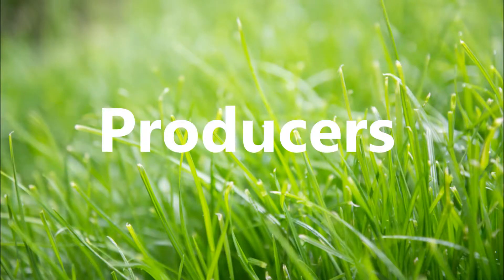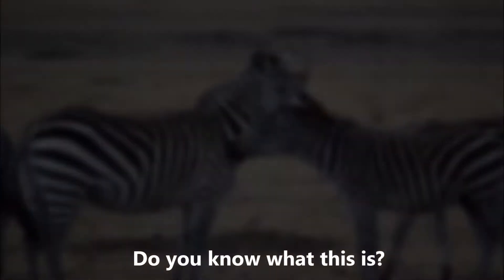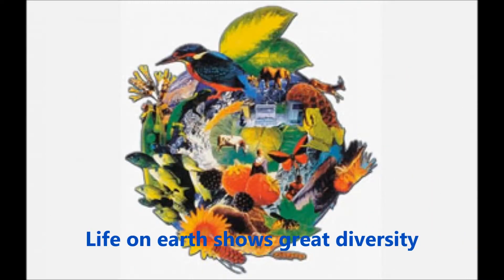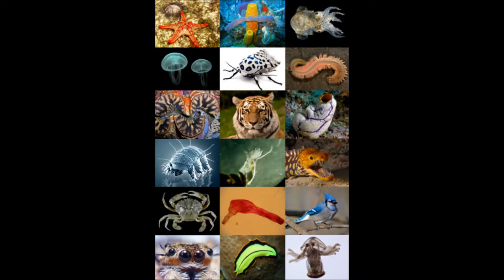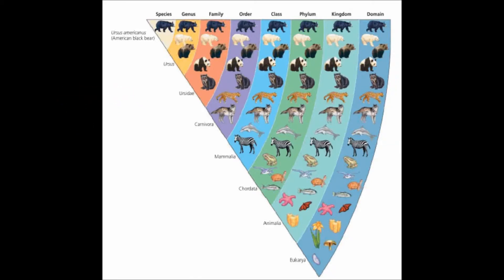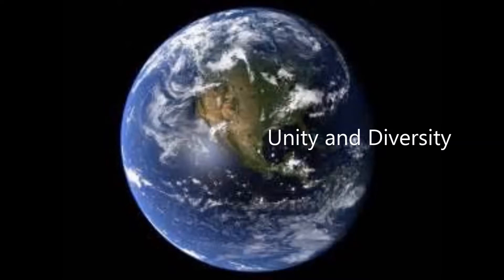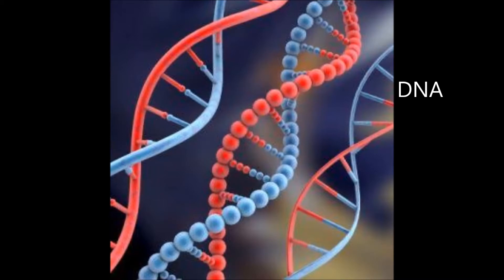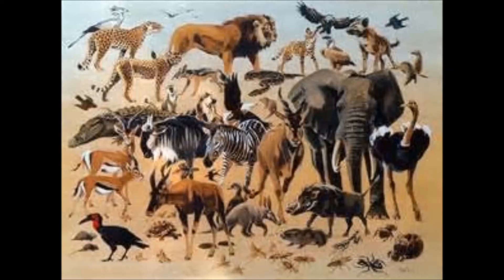Unity and Diversity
BIO100-1_S Snapshot Team 1